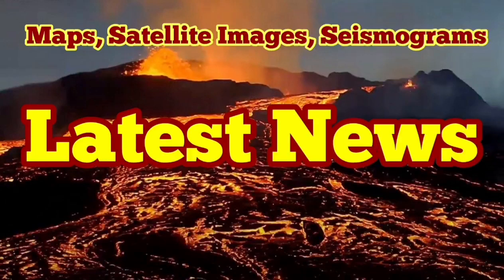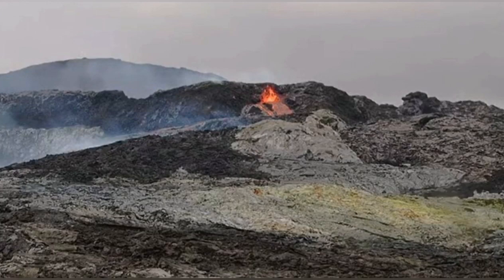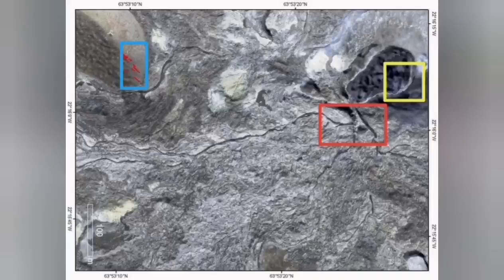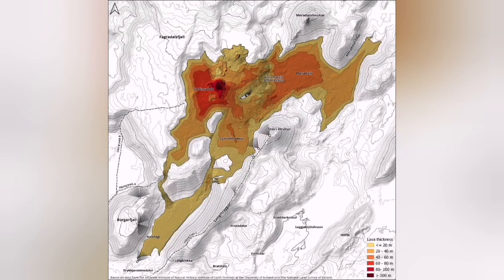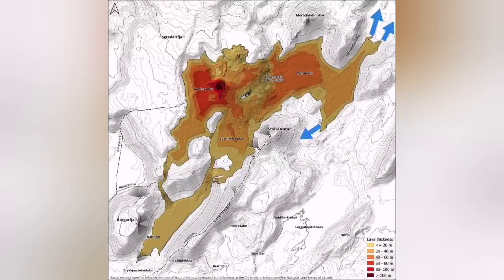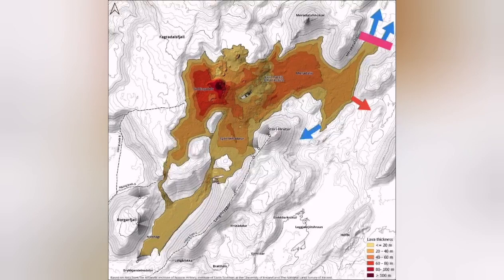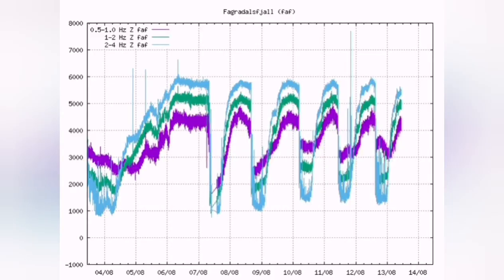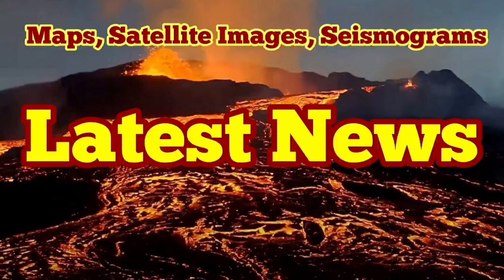Latest News, Analysis Of Maps, Satellite Images, Seismograms For Iceland Fagradalsfjall Volcano